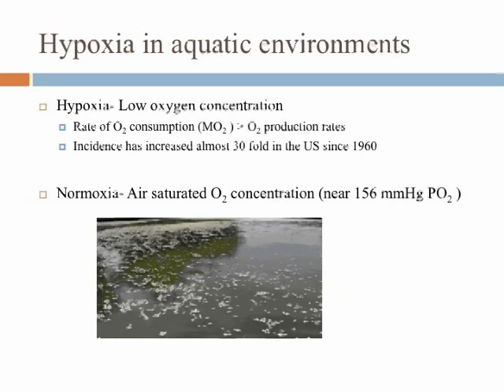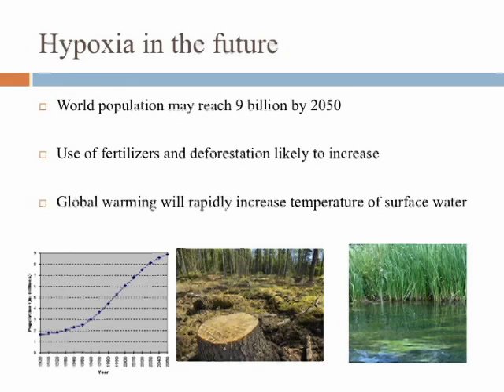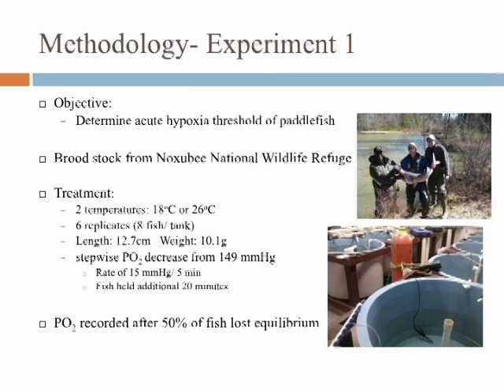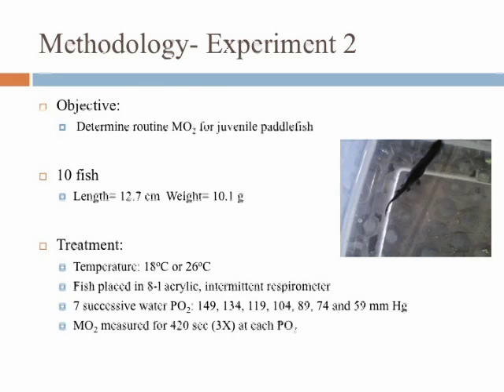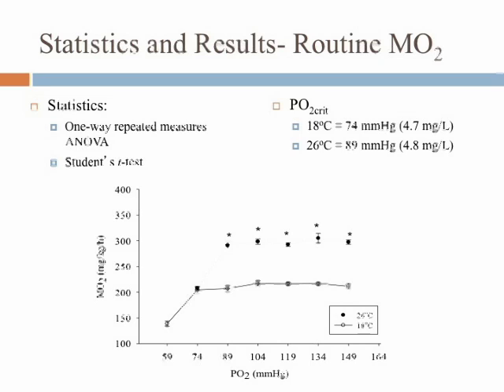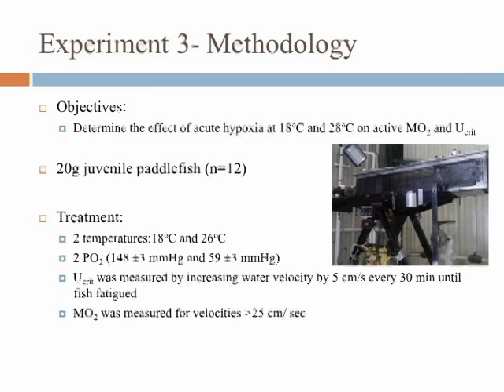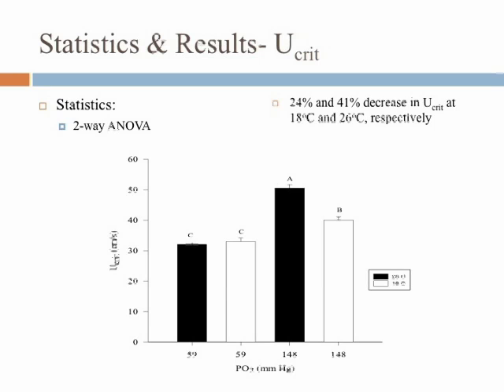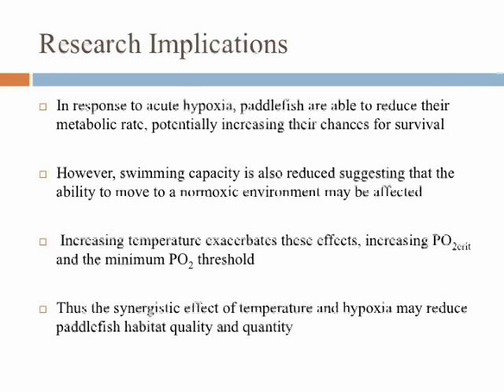WAS 2013 Paddlefish Session: Effects of Hypoxia and Temperature on Oxygen Consumption in Paddlefish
Presenter/Author: Daniel L. Aboagye and Peter J. Allan